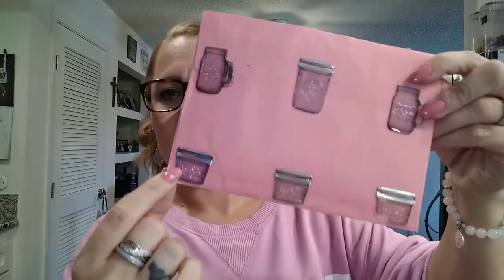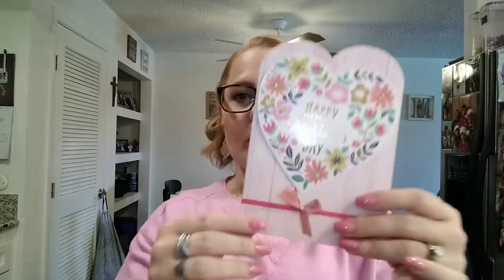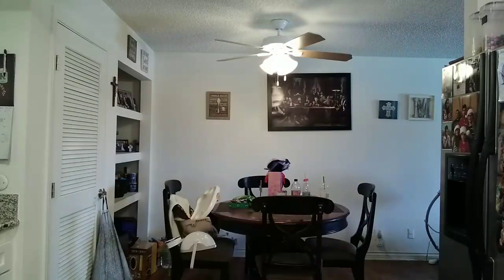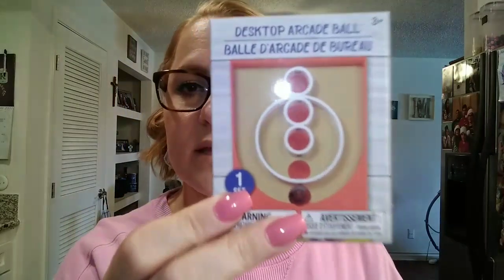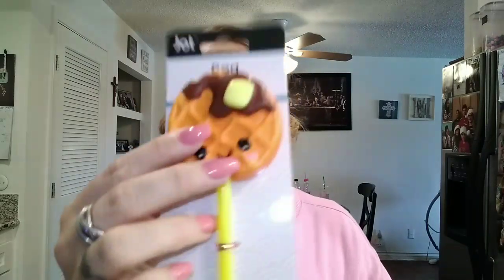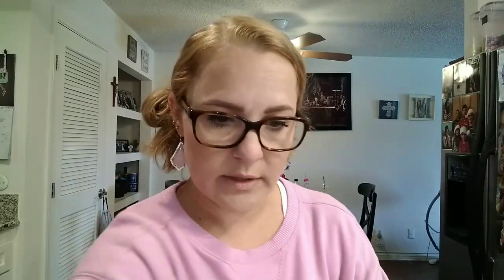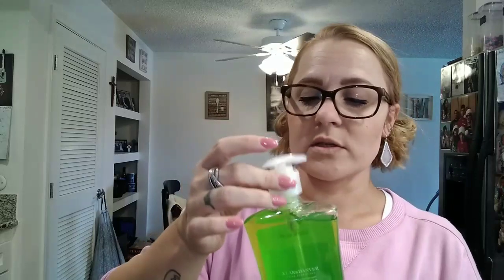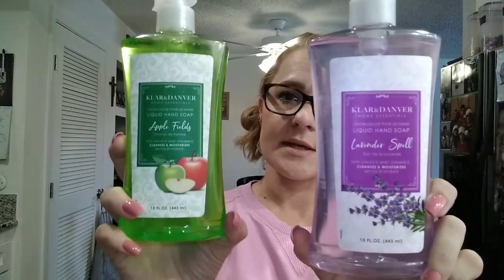Dollar Tree Haul & Friend Mail 💌💜